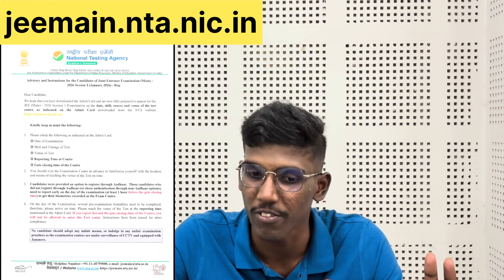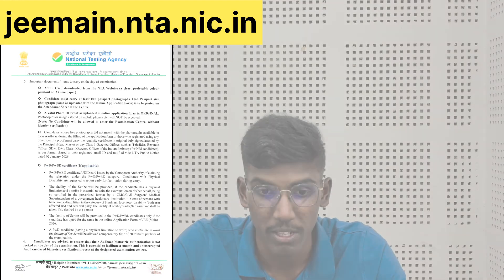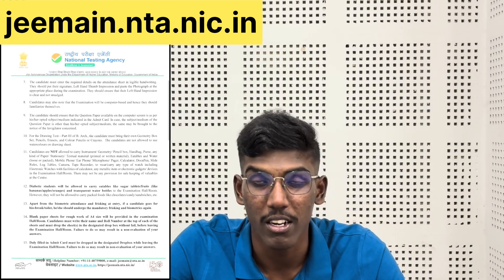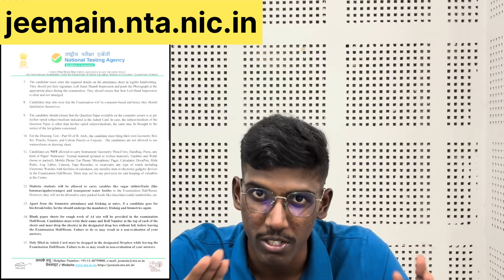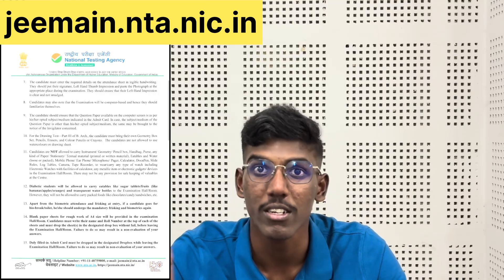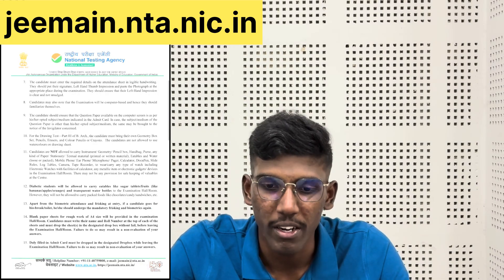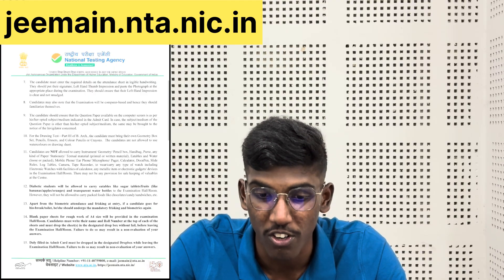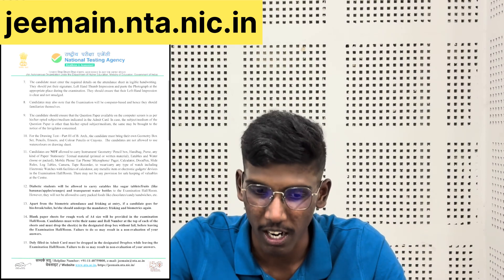NTA JEE Main 2026 Official Major Update in Tamil | Important Instructions Official Update by NTA 99%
Code: MYKMPA92

Best test series for JEE Main!

WhatsApp Group Community Link!
Singu JEE Tamil WhatsApp Group! - JOIN!

0:00 NTA Official Major Update!
0:53 Main thing!
2:18 Main Thing! - Live Photo!
2:47 Students Doubts!
3:46 Outro!